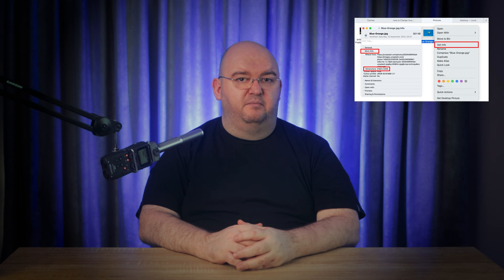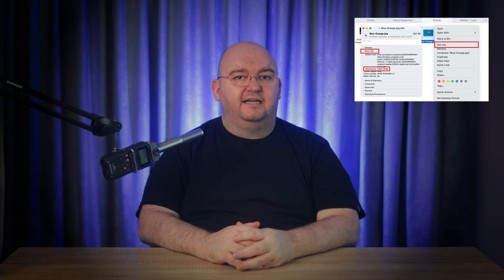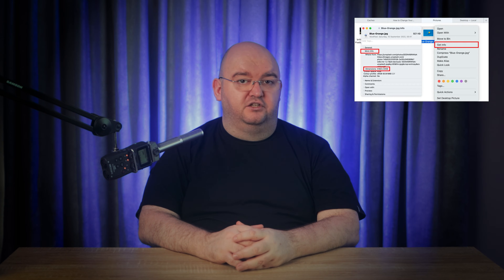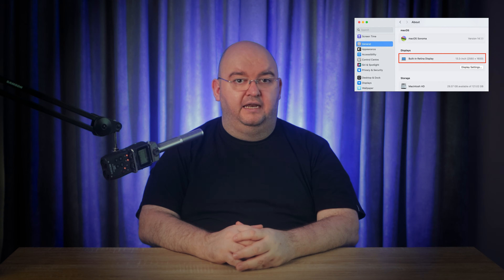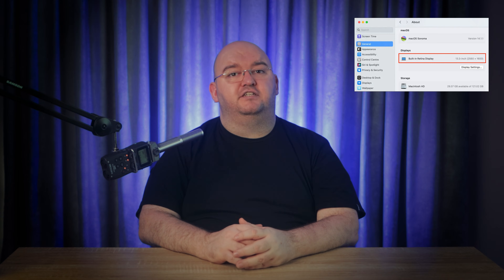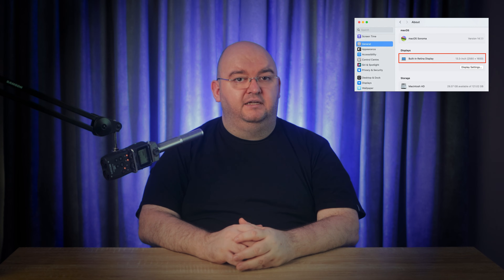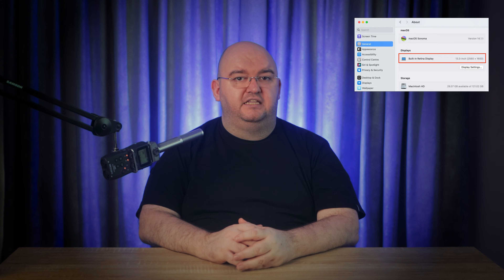HOW TO Change Your Mac's LOCK SCREEN BACKGROUND IMAGE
If you want to make your Mac really feel like your personal computer, you can change the lock screen image with a small amount of digging around, and this video.